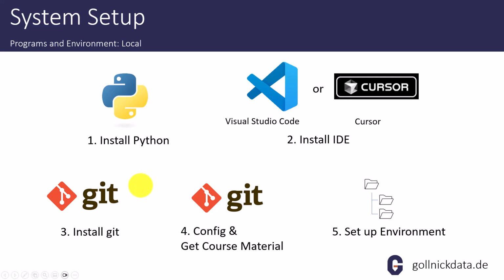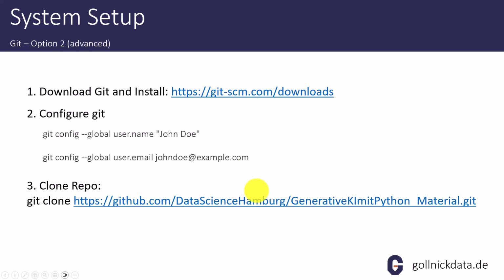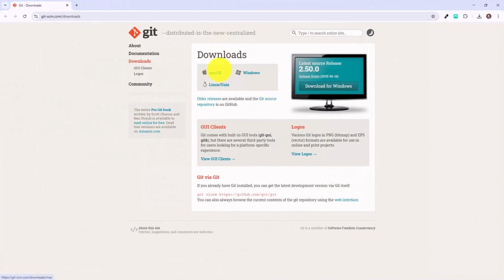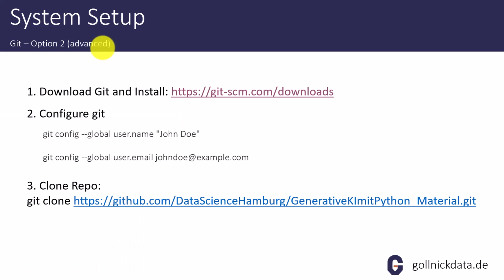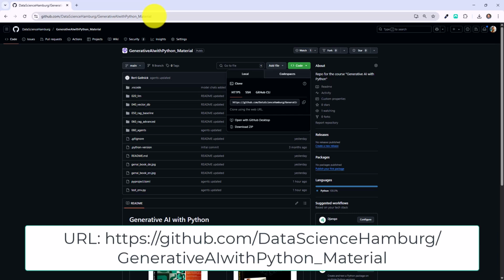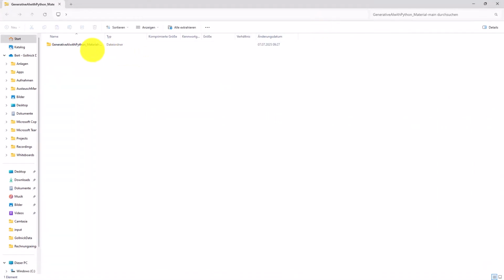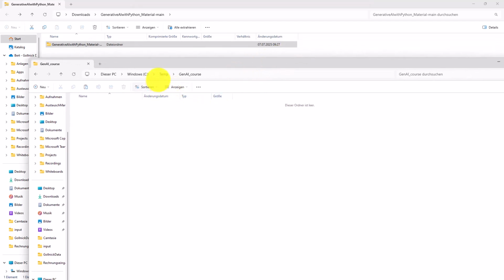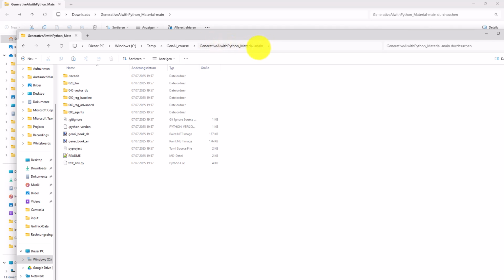System Setup: How To Get The Material